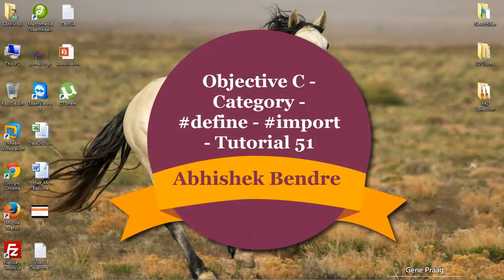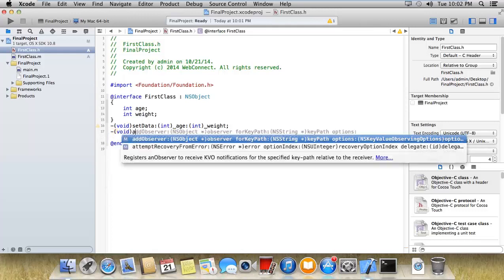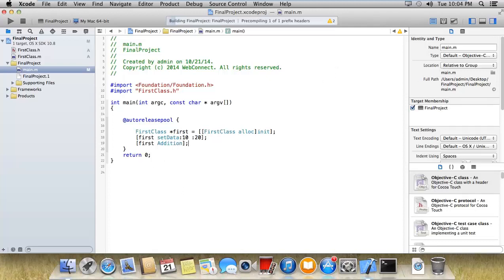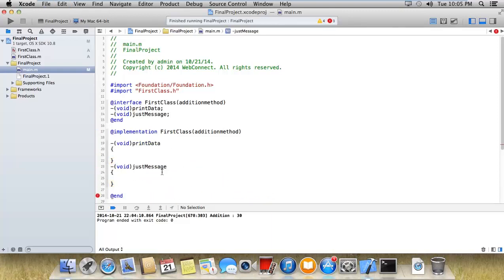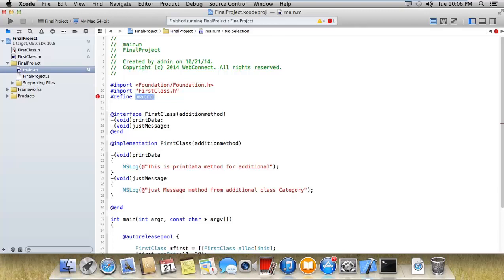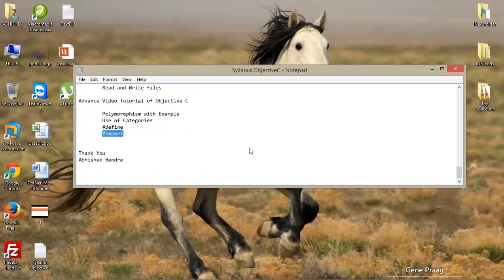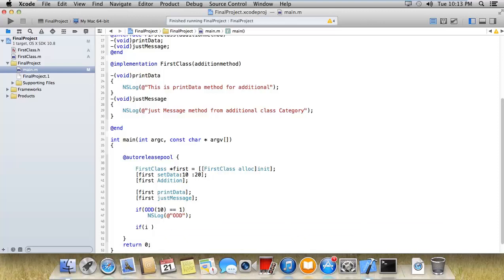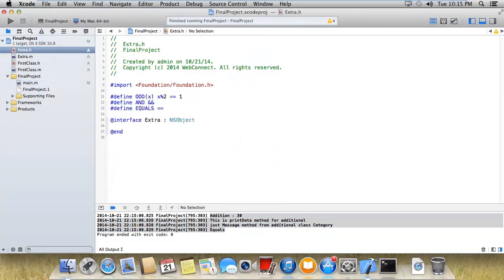Objective C - Category - define - import - Tutorial 51